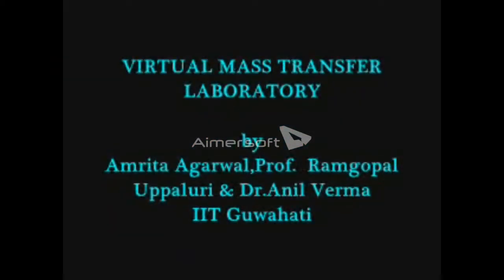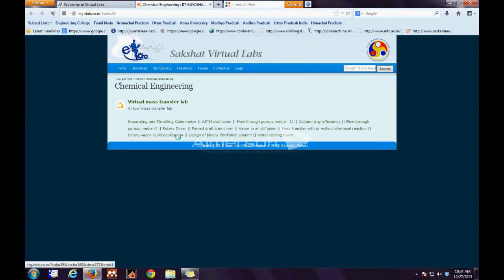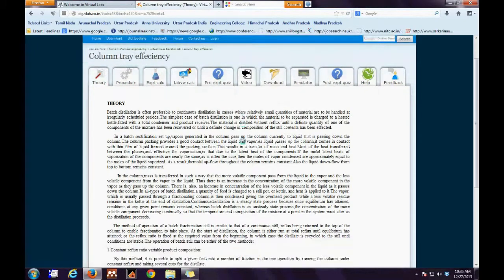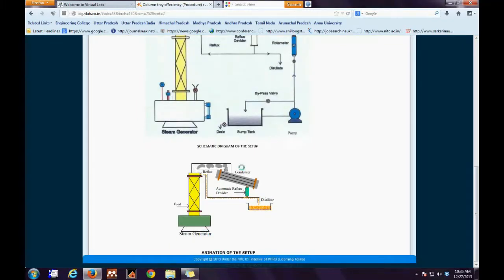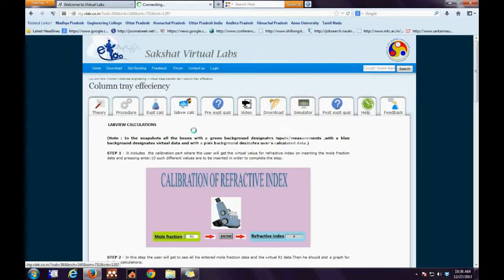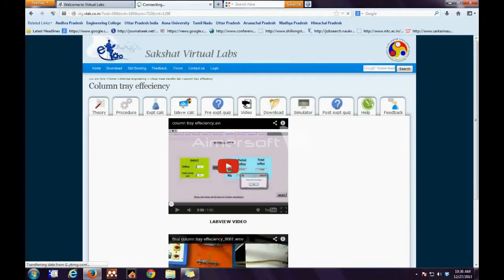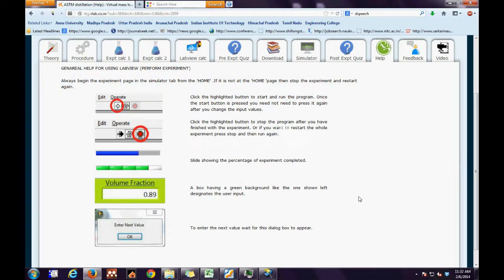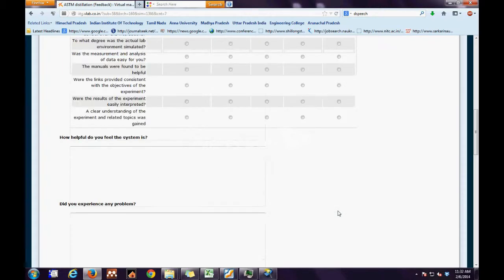Column tray efficiency virtual workshop